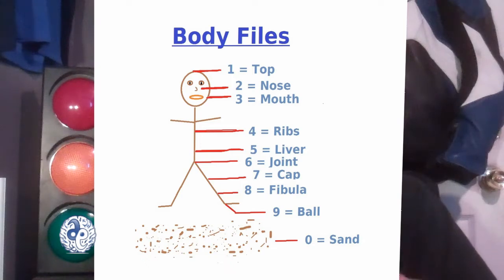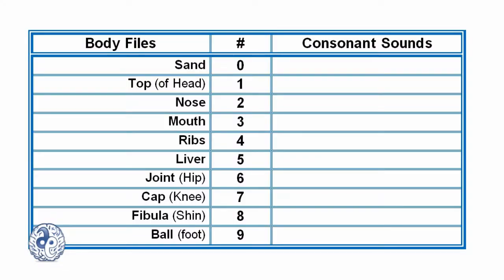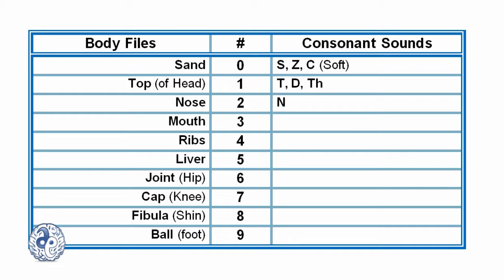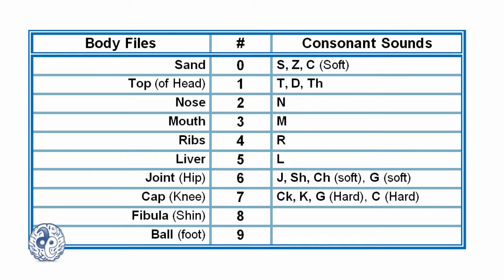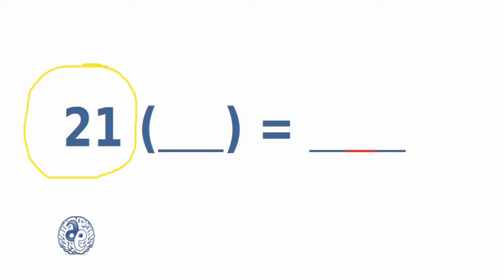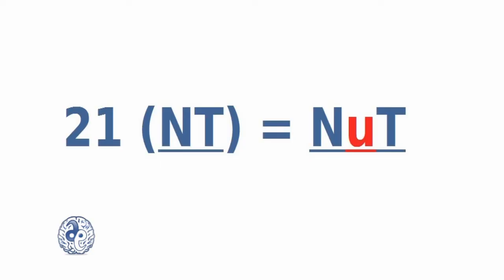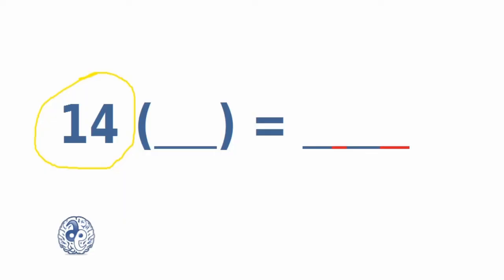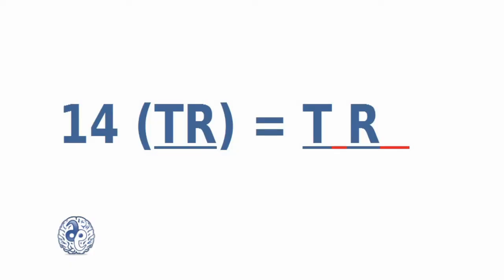How to Memorize Numbers Part 1 | Memory Training Techniques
Free Better Memory Now Guide (UPDATED Video)
Memory Training Techniques to Improve Memory by AE Mind Coach, Luis Angel

I am making this video right now to Show those of you that want to truly improve their memory, focus, and accelerate the rate at which you learn, how to memorize Numbers.
Here are the Consonant sounds for each number:
0 = S, Z, C (Soft)
1 = T, D, Th
2 = N
3 = M
4 = R
5 = L
6 = J, Sh, Ch (soft), G (soft)
7 = Ck, K, G (Hard), C (Hard)
8 = F, V
9 = B, P

Here are the body locations to help you memorize the major system sounds (Make sure to visualize these parts with their given number and name. It is very important for future purposes.. Visualization is KEY!):

0 = Sand
1 = Top (For Top of Head)
2 = Nose
3 = Mouth
4 = Ribs
5 = Liver
6 = Joint (For Hip Joint)
7 = Cap (Knee Cap)
8 = Fibula (For Shin Bone)
9 = Ball (For Ball of Foot)

What you have to do next is throw in some vowels when creating a picture for a number.
For example, the number 14 has the Consonant sounds T for 1 and R for 14. To make a picture out of that, you add some vowels, TiRe..
From now one, the number 14 represents a TIRE! What you have to do is Visualize that TIRE as the NUMBER 14.
I will show you how to take this Technique and turn Every Number from 0-99 into a Picture.

That's it! Make sure to get the Better Memory Now Guide to get all of the images for the numbers and be sure to watch the next videos in the How to Memorize Numbers Series

Stay Up!
Keep Learning
Keep Growing
Achieve and Accelerated and Empowered Mind

-Luis Angel Echeverria
Your AE Mind Memory Coach

Memory Training for Students, Professionals, Business People, Mental Athletes, and Everyone Else

– Memory Master Champion on Fox
– Member of Team USA at the World Memory Championship
– 2nd Overall: Australian Memory Championship 2015
  (2 Gold, 2 Silver, 3 Bronze Positions in 10 Events)
– Memorized Deck of Cards: 2 Minutes; 120 Digit Number: 5 Minutes
– Coach of AE Mind Memory Team: Gold in Numbers USA Memory Championship
– Author: #1 International Bestseller, Better Memory Now and How to Remember Names and Faces

USA Memory Championship Events:
Memorize Cards, Memorize Numbers, Memorize Poems, Memorize Names and Faces, Spoken Words, Three Strikes You're Out, Double Deck O'Cards

World Memory Championship Events:
-- International Competitions: UK, England, Germany, Spain, Asia, China, Taiwan, Japan, Philippines